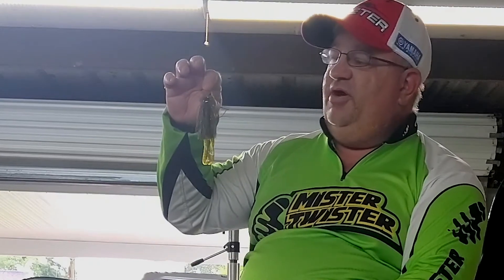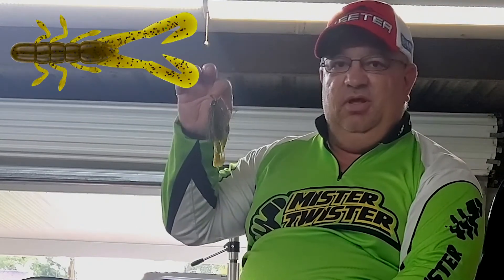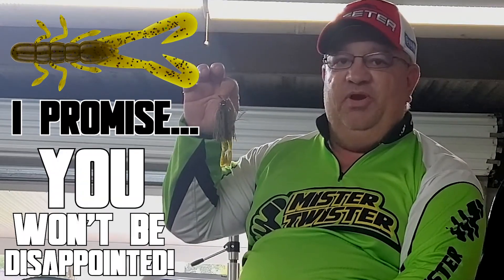Twister Tips With Winston Michel - Buzz Bug Trailer On A Vibrating Jig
Winston Michel gives a Twister Tip on how to use the Buzz Bug as a trailer on a vibrating jig. The Buzz Bug's craws are designed to extend past the skirt of a jig which allows the craws to have a dynamic swimming action to pair with the vibration of the jig.